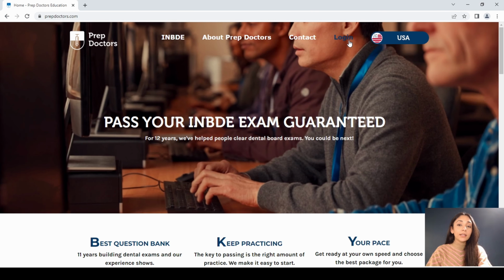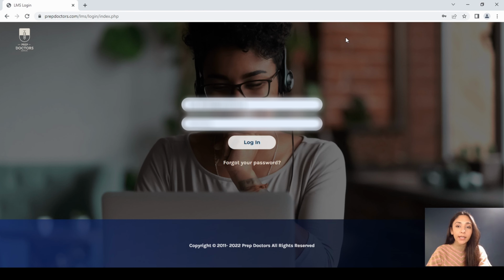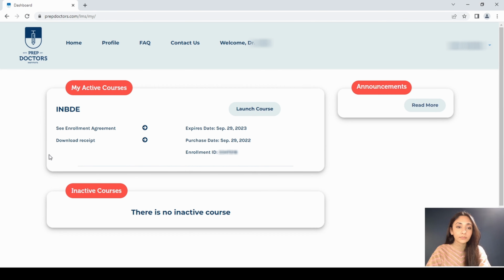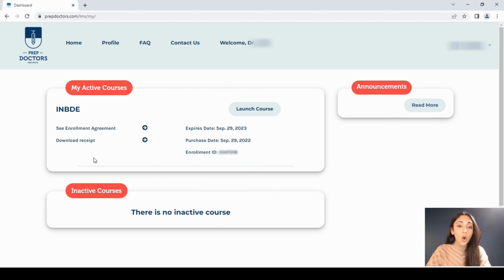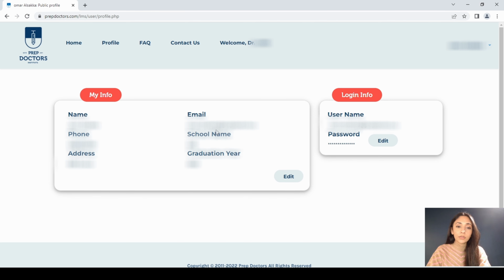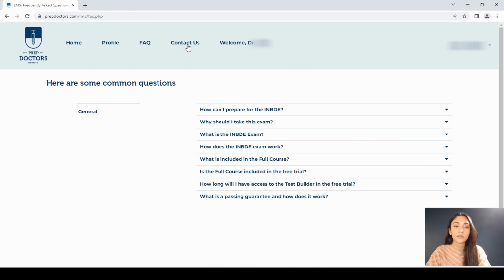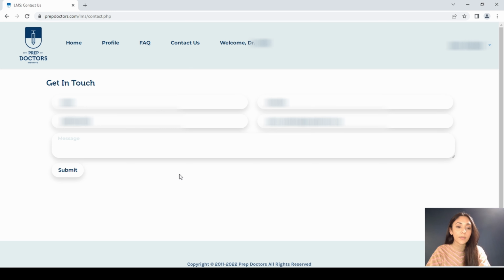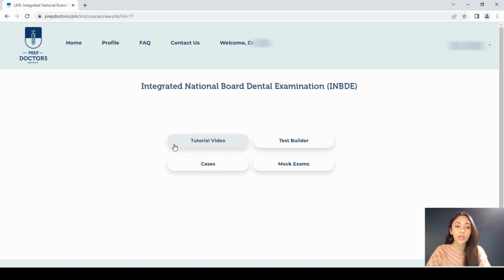INBDE Dashboard Tutorial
Prep Doctors has launched the Full INBDE online course! Make sure you book your seat
for the upcoming cycle if you still haven’t!
This one-of-a-kind course will include live lectures, practice tests, 12 months of access to our Test Builder and 4 full mock exams. This course also comes with a PASSING GUARANTEE!

That's not all! If you don’t want to do a full course you can always sign up for our TEST BUILDER package and get access to 3000+ INBDE QUESTIONS.
Don’t miss your chance to get the full INBDE experience!